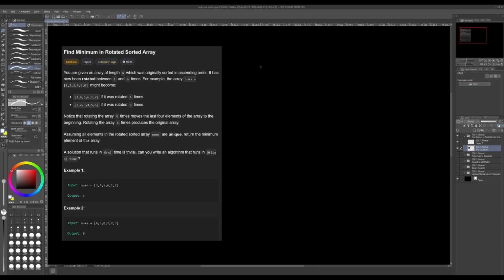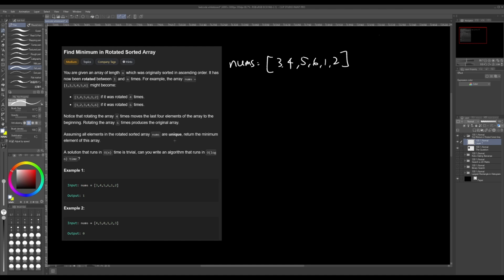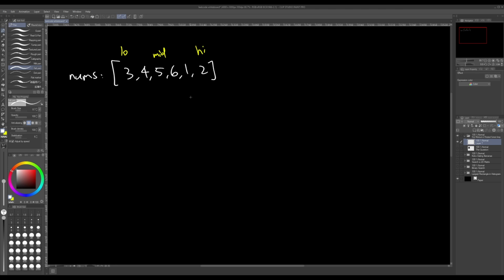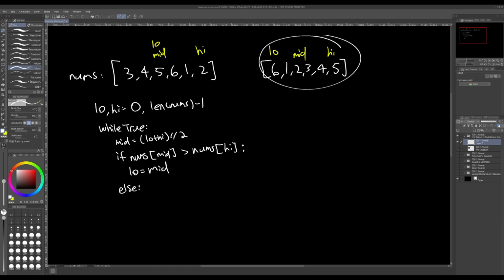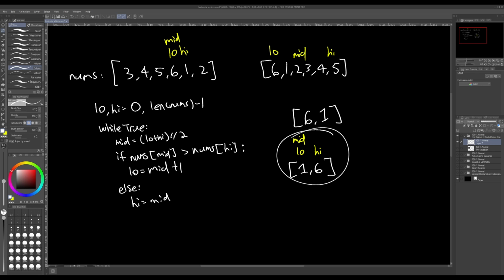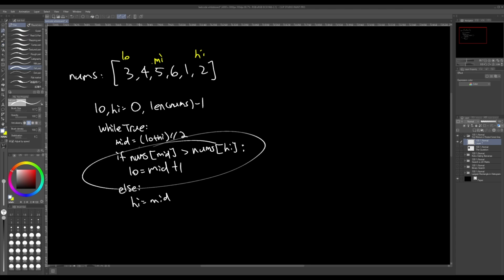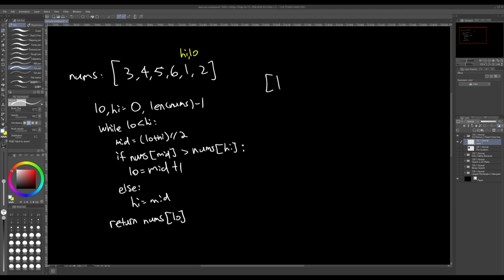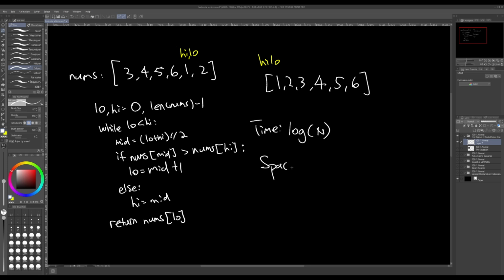Find Minimum in Rotated Sorted Array - Neetcode 150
we rotatin

Chapters:
0:00 overview
2:04 solution design
4:48 infinite loop fix
8:13 unrotated array edge case